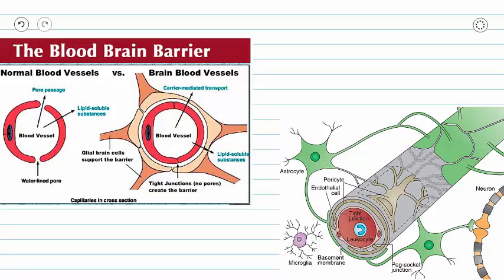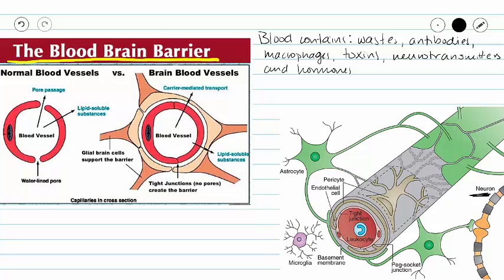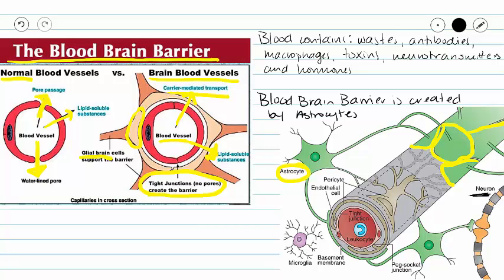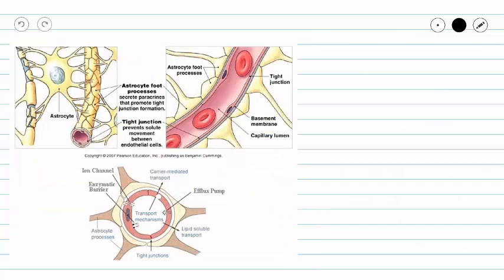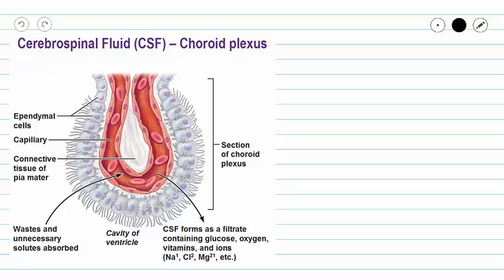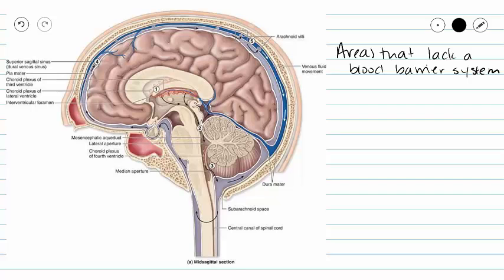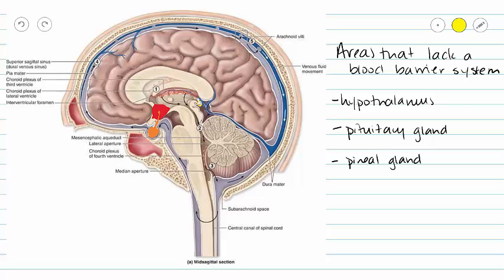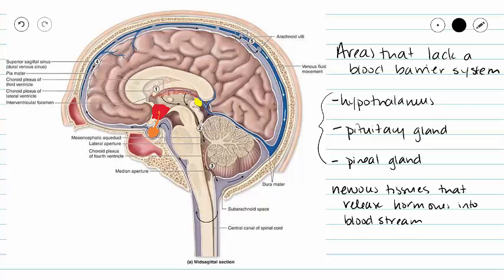The Blood Brain Barrier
This video briefly covers the formation and function of the blood brain barrier and the blood CSF barrier